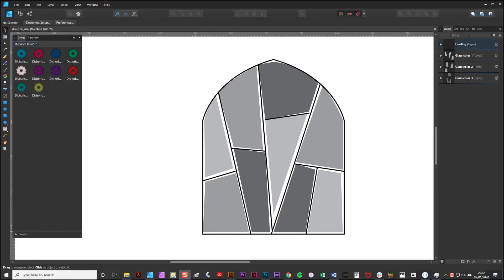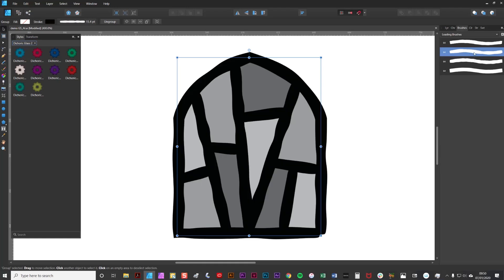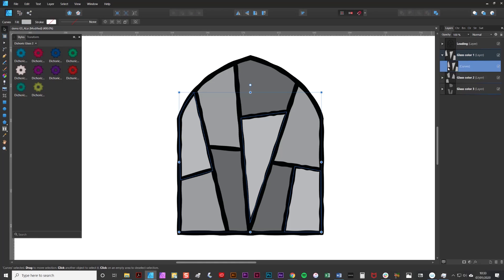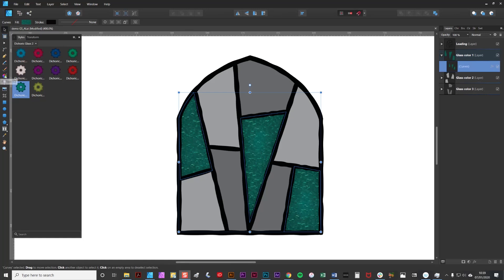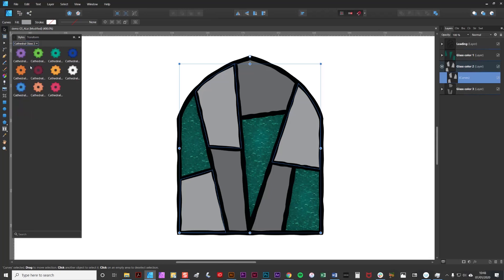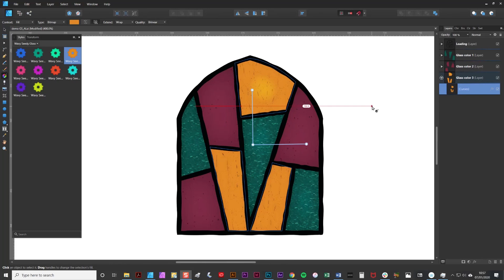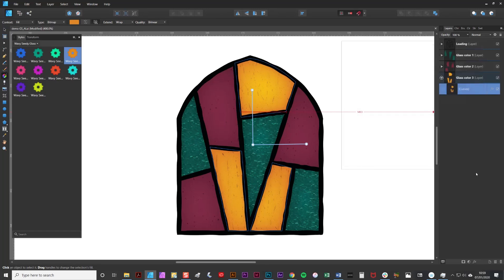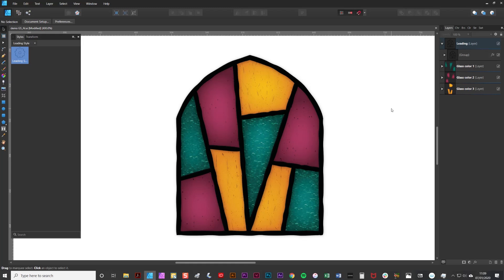Create a Stained Glass Design in Affinity Designer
In this tutorial I'm going to explain how to use my Stained Glass Creator to make authentic-looking stained glass designs in Affinity Designer.

See more examples of what you could soon be creating using the pack